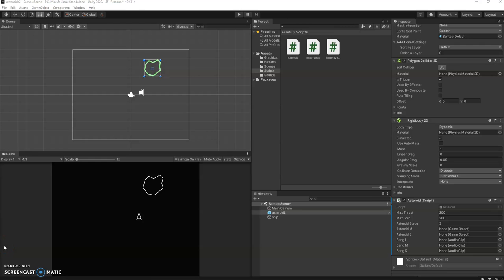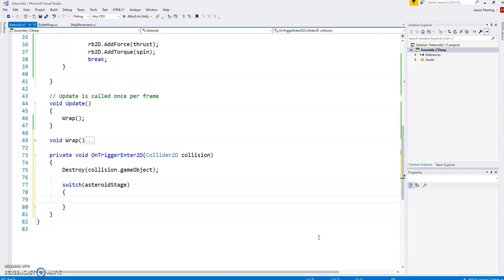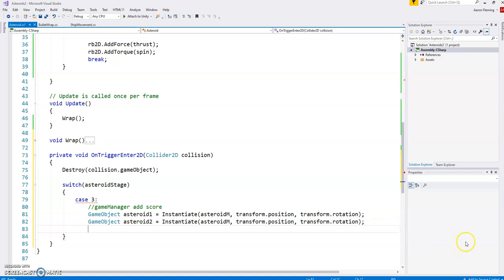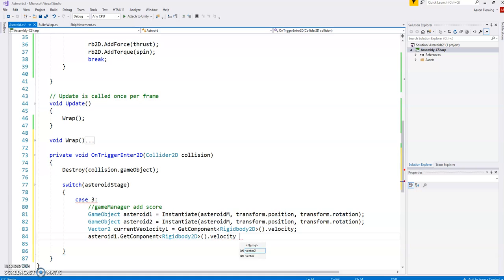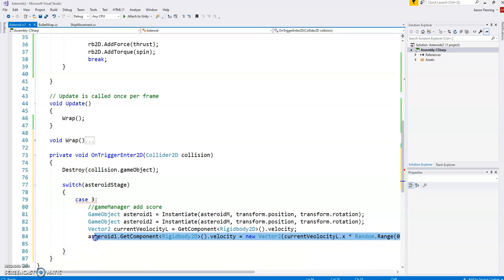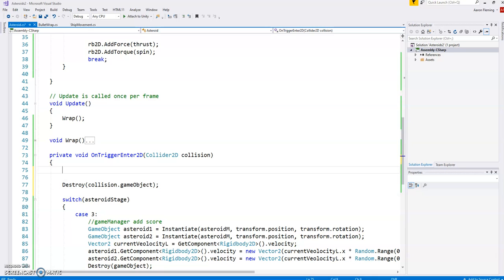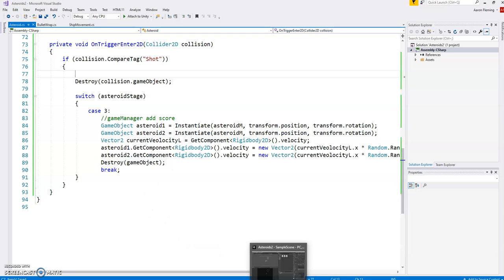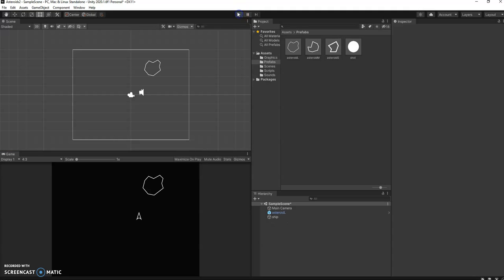Asteroids05 - Collisions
Continue coding our asteroids with collisions and splitting. We finish the work on the large asteroids but still need to work on the medium and smaller asteroids.